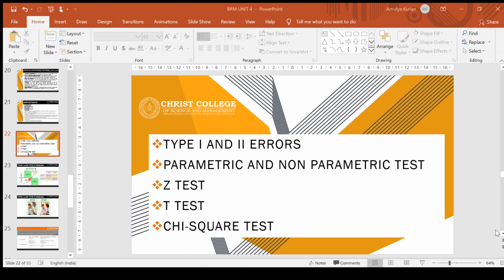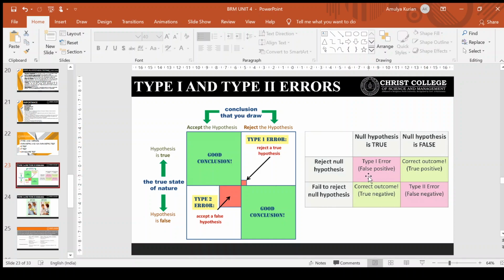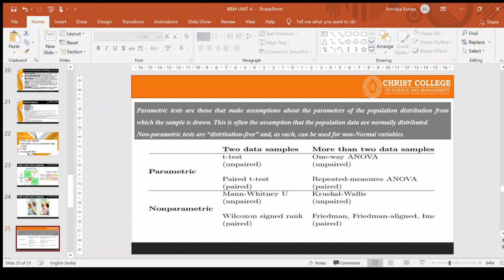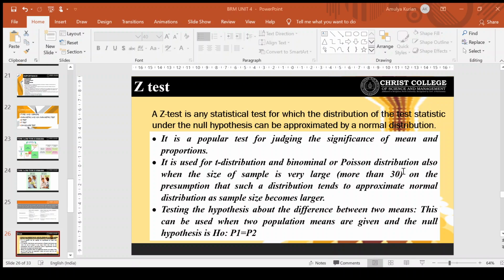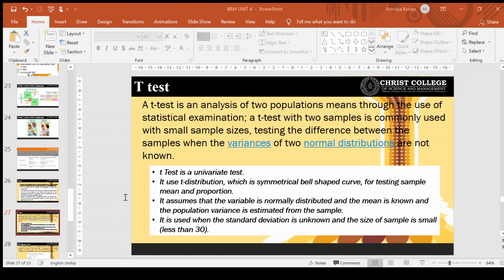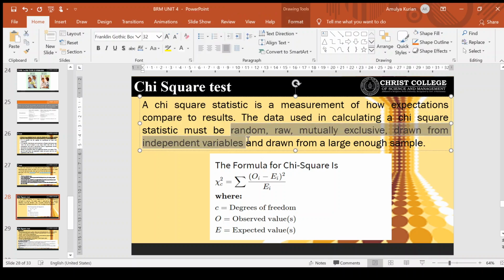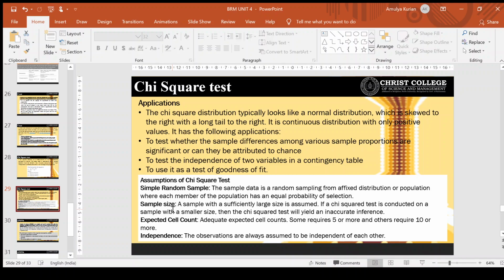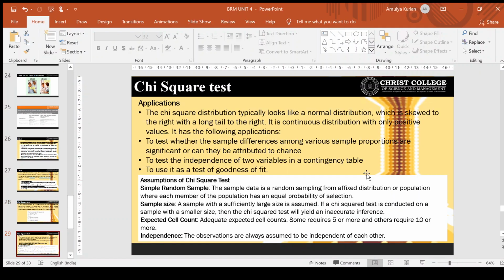BRM UNIT 4- MODULE 4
Type I Errors and Type II Errors
Parametric and Non Parametric Test
Z Test
T Test
Chi-Square Test